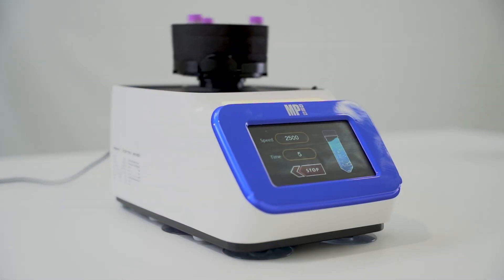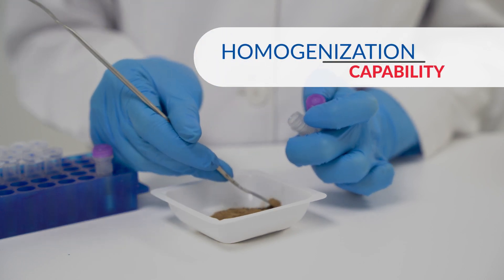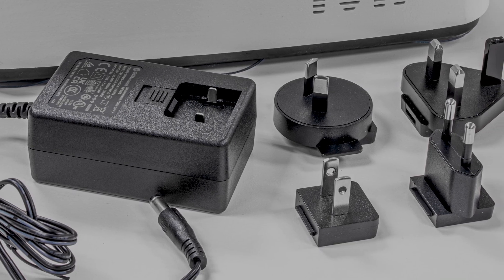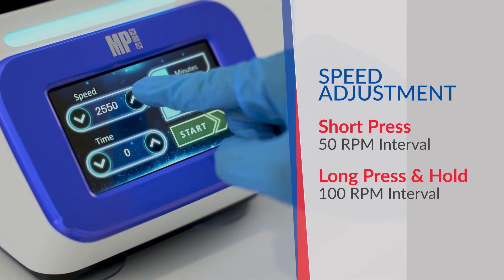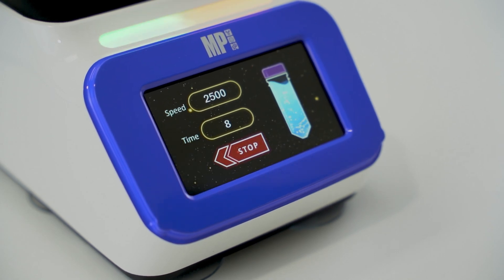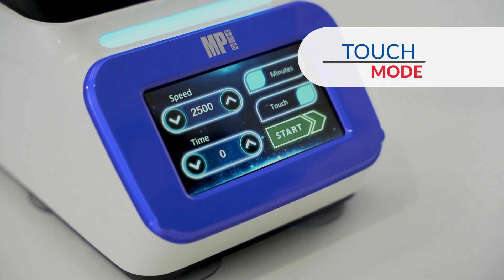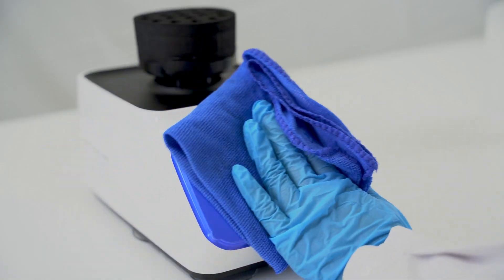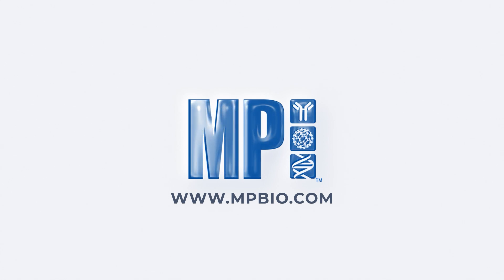Discover a Smarter Way to Vortex and Homogenize Your Samples with MP Biomedicals Smart Vortenizer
Smart Vortenizer provides precise sample agitation to fluid samples using vortex generation, for gentle shaking to high-speed mixing applications. It can be used under fume hoods and on sterile workbenches due to its robust structure. It features a true circular orbit for even distribution of vortexing across the entire speed range. The Vortenizer also comes with a broad range of digital speed and time settings for a wide variety of tube and vessel capacities. These settings allow users to be able to attain the best results from shaking, mixing, and pulsing the samples at the desired duration and rate - from gentle mixing to resuspending pellets.